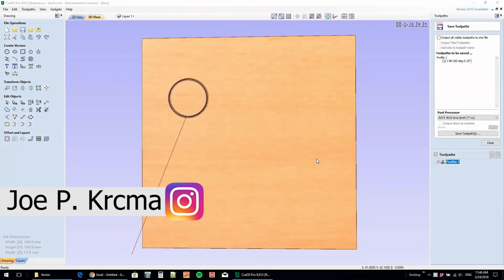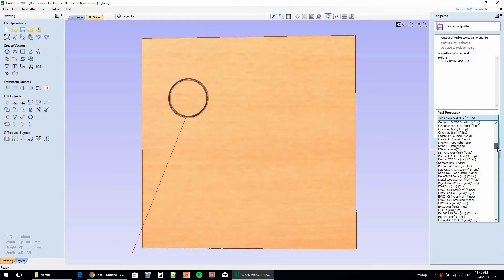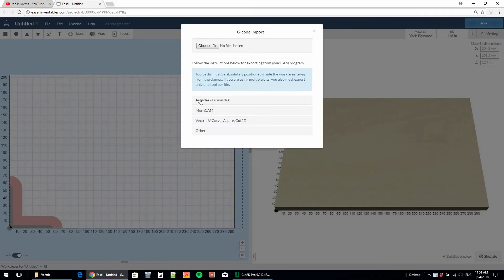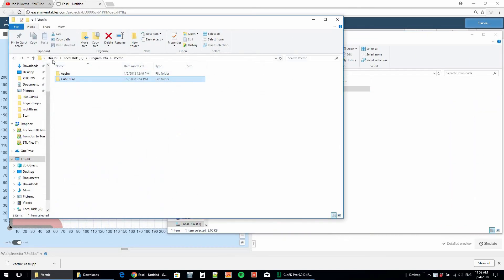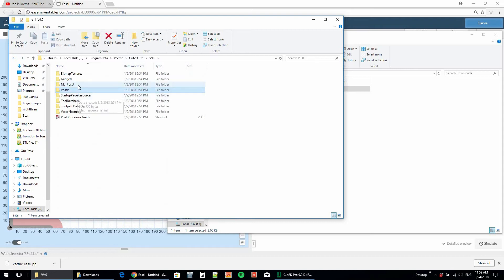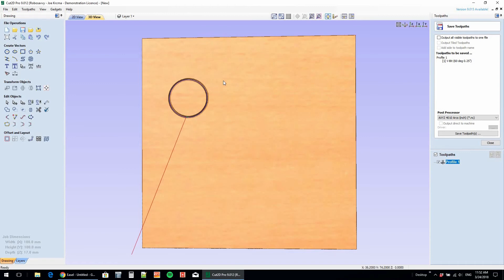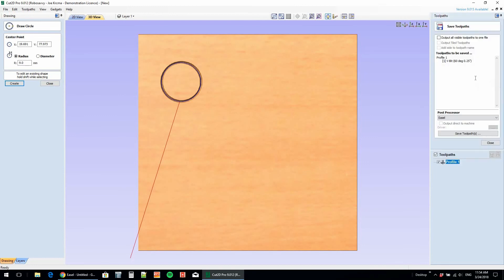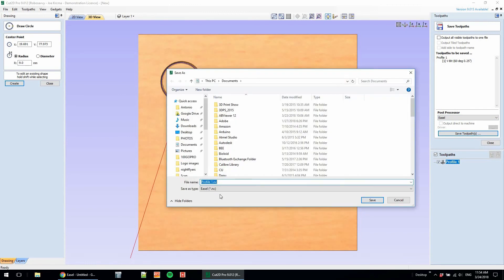How to add Easel as a post processor in Vectric, Aspire, Cut2D and PhotoVCarve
It took me a little bit to figure this out and couldn't find a video on it, so although this isn't a project video, I still wanted to share this in case it helps anyone.

A post processor helps send the toolpaths you made in CNC software to be read by the machine. They can be standard like g-code or specific to a certain machine.

All of the Vectric CNC software has many different options but Easel from Inventables is not one of these. I only use my X-carve and Carvey, so adding Easel as my only post processor is really handy.